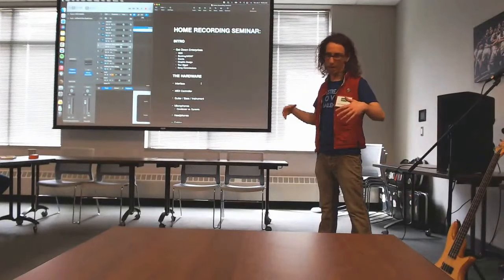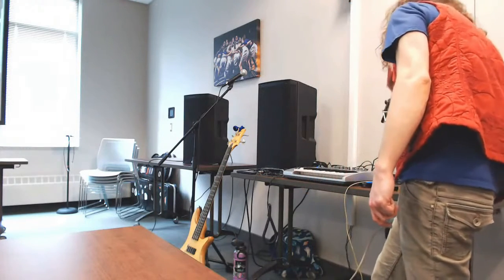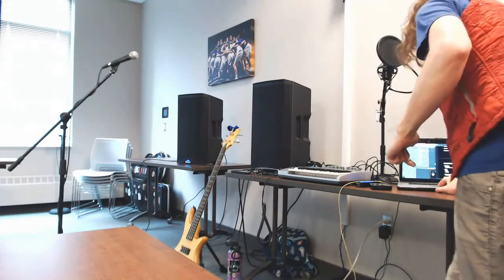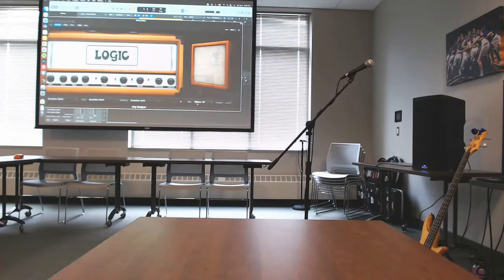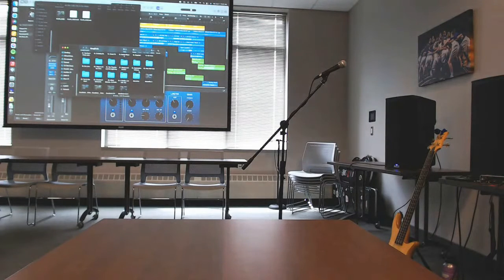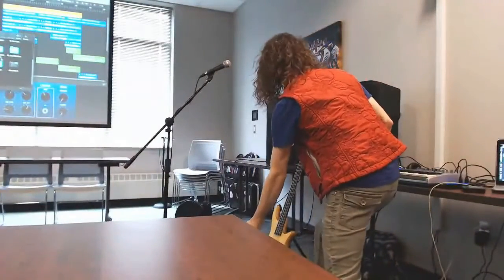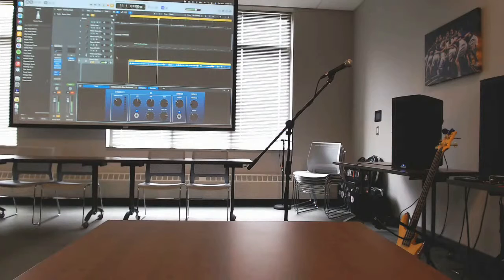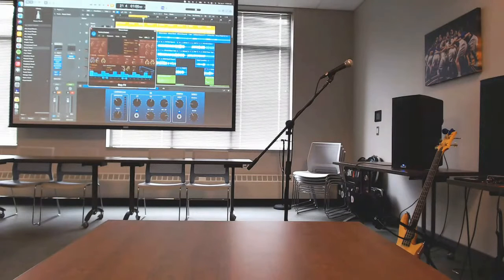Home Recording and Song Commissions - MN Music Summit 2022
Presented by Joe Scarpellino